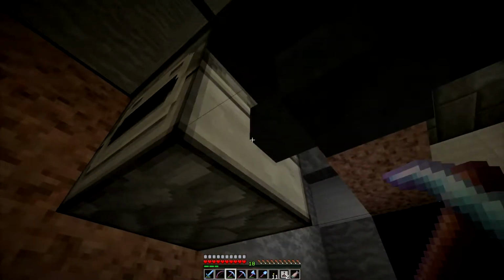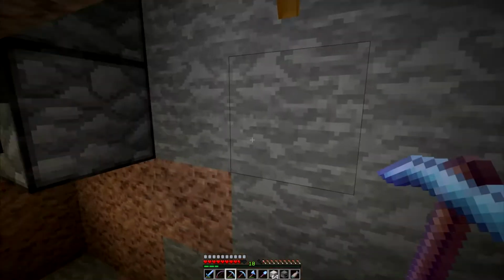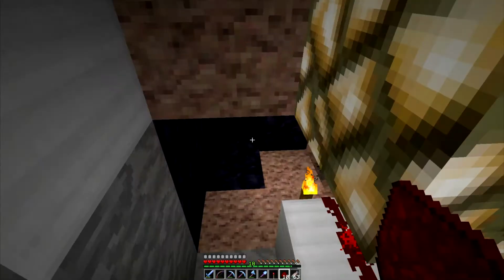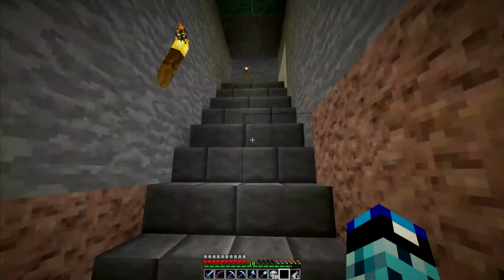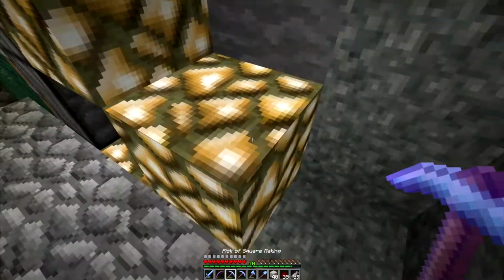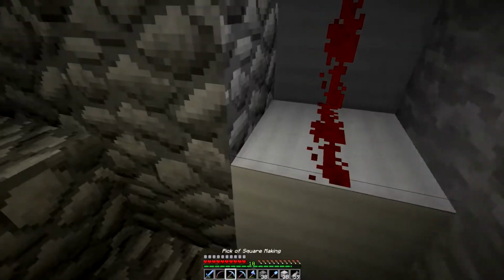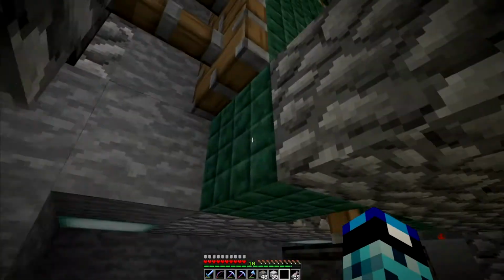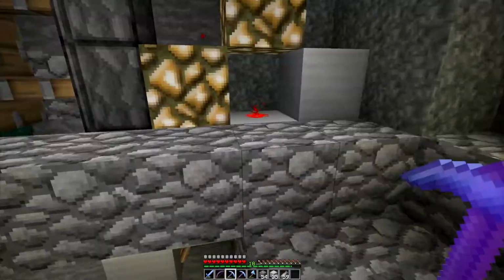PolyCraft Episode 44: Recorded Redstone?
Welcome back for some more adventures on the PolyCraft server. Today we take care of a few small redstone projects, as I attempt to do redstone on camera. Not a very bright idea...